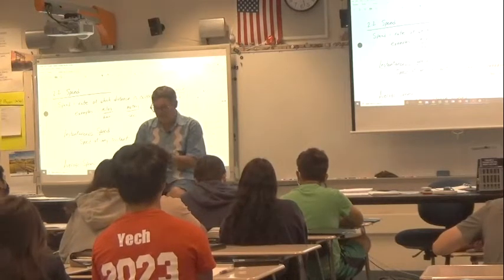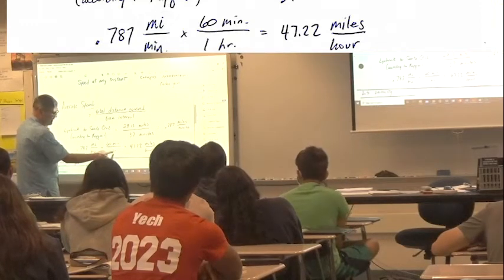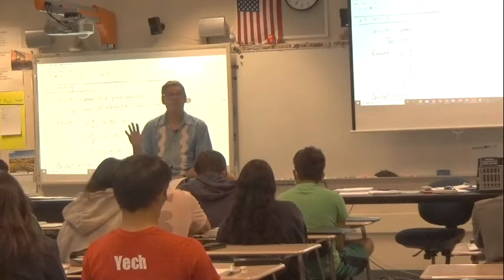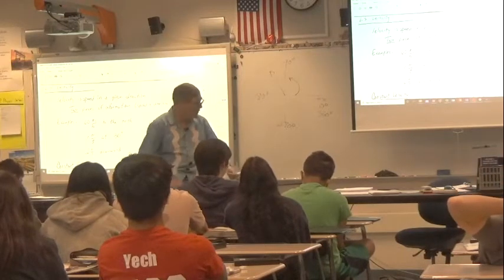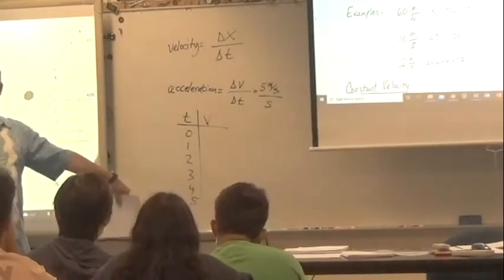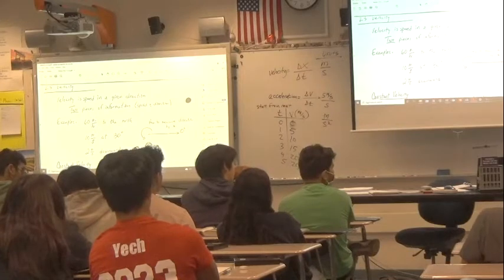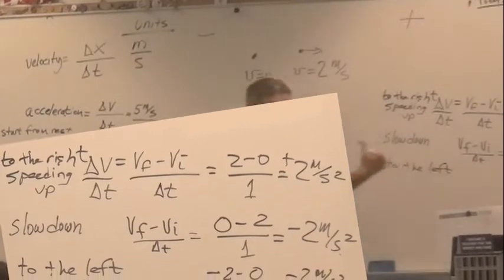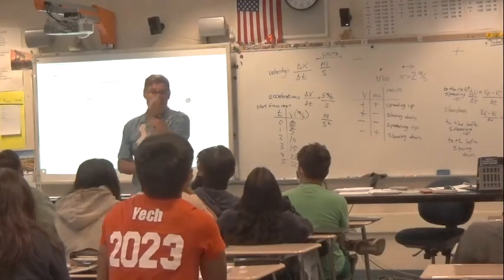Lesson 2.1- .2 4